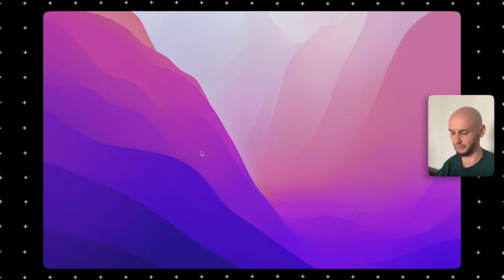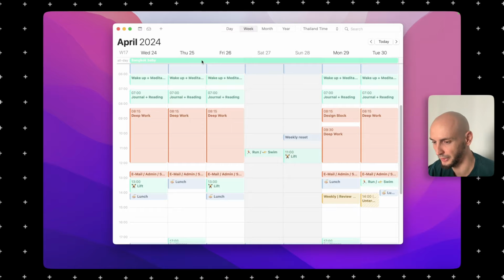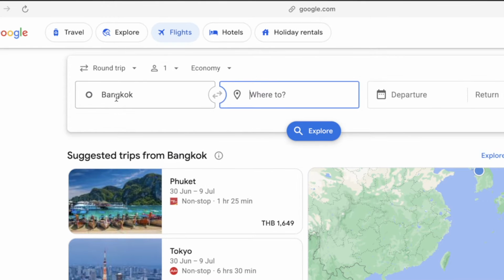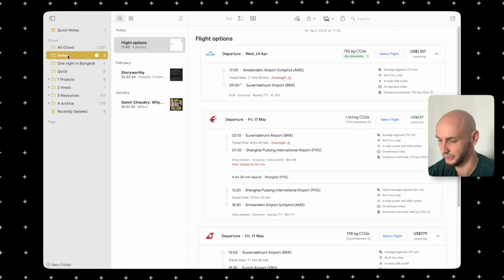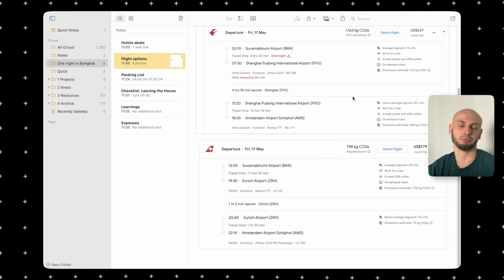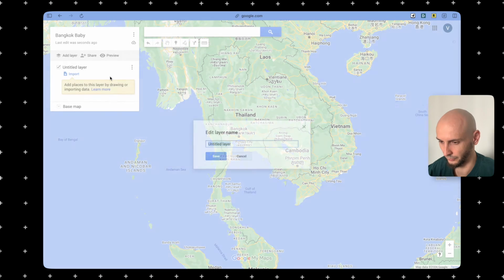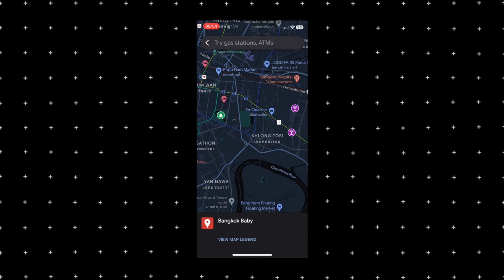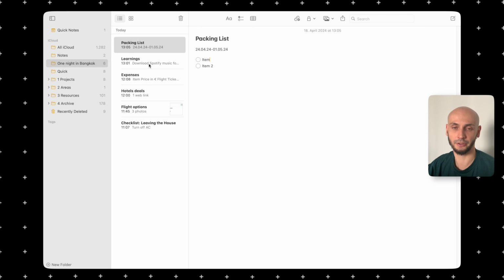How I plan my Trips with Apple Notes & Google Maps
This is the best way to plan a solo trip
(And it's actually simpler than you think!)

This video is your roadmap to planning an epic adventure. We'll explore the MVP Method for travel planning, flight hacks, and tips & tricks!

Logitech MX Master 3S
Logitech MX Keys S
FIFINE Studio Microphone
Samsung Portable SSD T7 Shield

*MY 5 FAVORITE BOOKS:*
Limitless by Jim Kwik
Start with Why by Simon Sinek
Essentialism by Greg Mckeown
Clockwork by Mike Michalowicz
The 7 Habits of Highly Effective People by Stephen R. Covey

If we haven't met yet - Hey 👋 I'm Vadim, an engineer turned creator. On this channel, I explore systems, tech, and tools to give me more free time to chase my second passion - traveling 🌴. 🤝

*TIMESTAMPS:*
00:00 | Intro
00:47 | Setting Up Apple Notes
02:00 | Choosing Your Destination
03:08 | Blocking Your Trip in Calendar
04:23 | Choosing Flights & Hotels
11:43 | Tracking Expenses
12:22 | Making the Most of Your Experience with Google My Maps
17:04 | Learnings & Packing List
18:45 | Summary & Conclusion